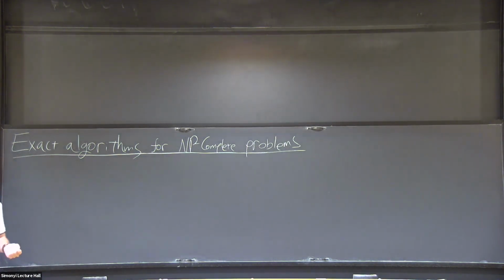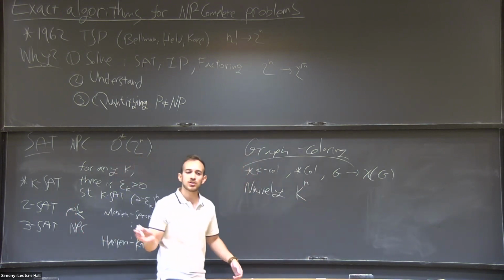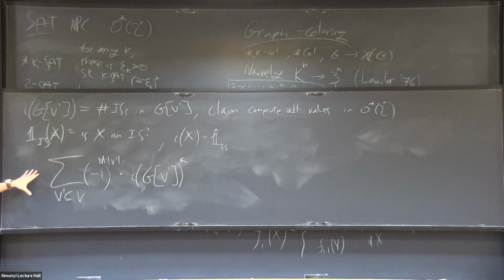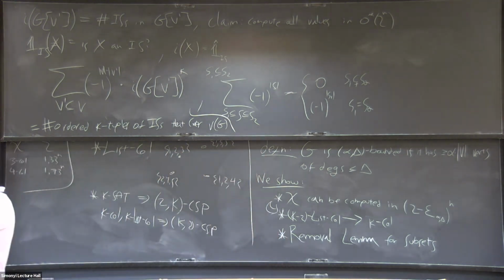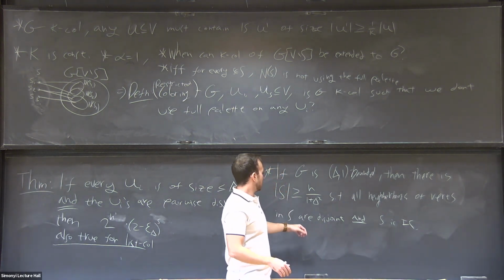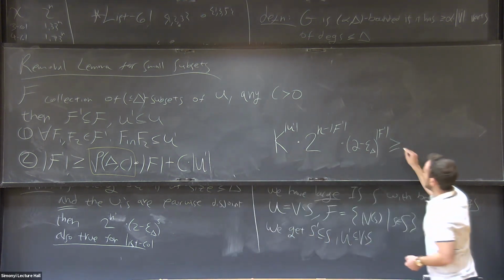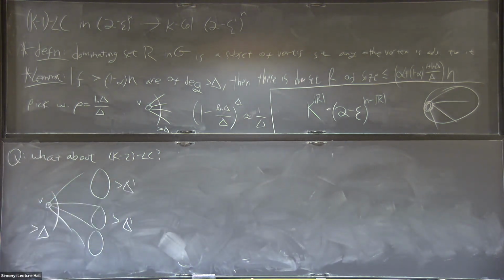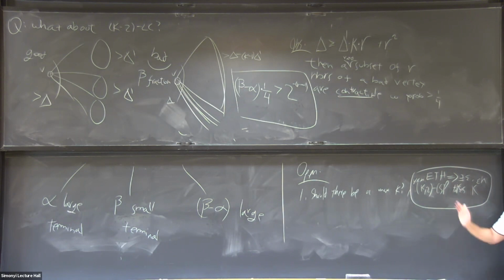Exact algorithms for graph coloring - Or Zamir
Topic: Exact algorithms for graph coloring
Speaker: Or Zamir
Date: November 23, 2021

As solutions can be efficiently verified, any NP-complete problem can be solved by exhaustive search. Unfortunately, even for small instances the running time for exhaustive search becomes very high.

On the bright side, for many NP-complete problems it is possible to design significantly faster algorithms, though still not polynomial time.

Such algorithms were extensively explored, even a decade before the definition of NP. By now we have non-trivial running times for many problems including satisfiability, graph coloring, knapsack, TSP, maximum independent sets and more.

In this talk, we will mostly focus on new algorithms for the graph coloring problem.